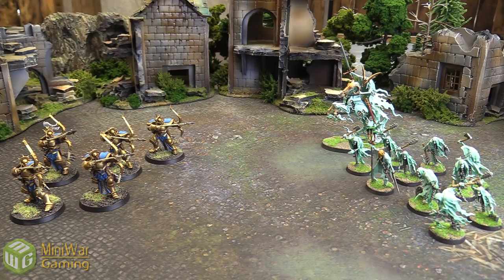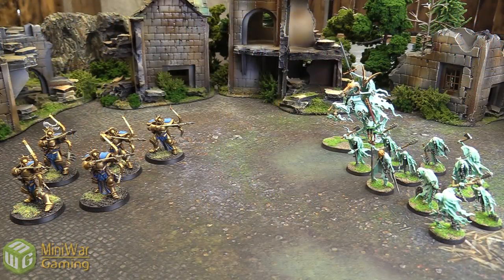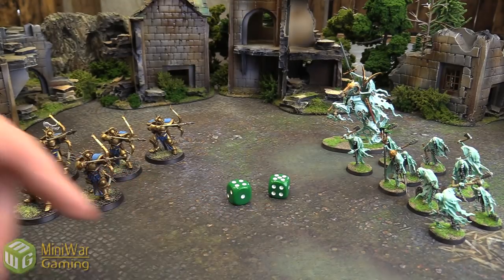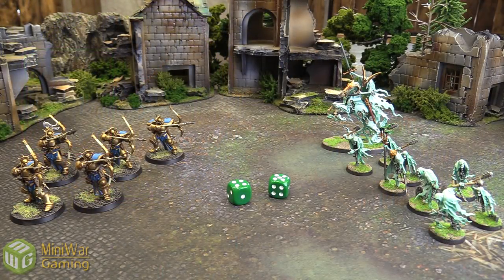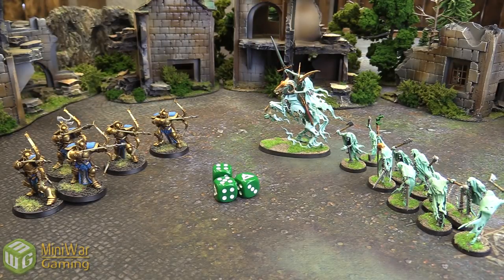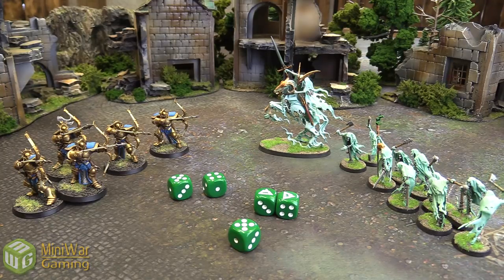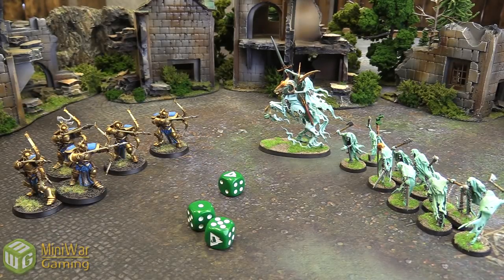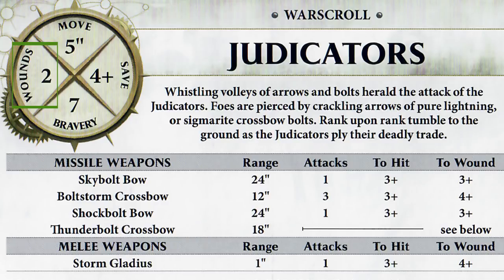(ADJUSTED) The Shooting Phase - How to Play Age of Sigmar 2nd Edition Ep 4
To watch the Kharadron Overlords vs Stormcast Eternals Battle Report, go

It's time to destroy from afar! Learn how to use your missile weapons in the Shooting Phase.